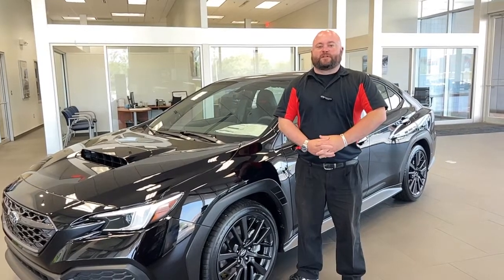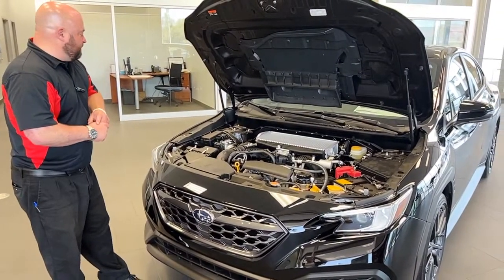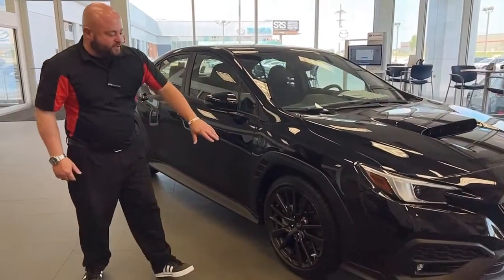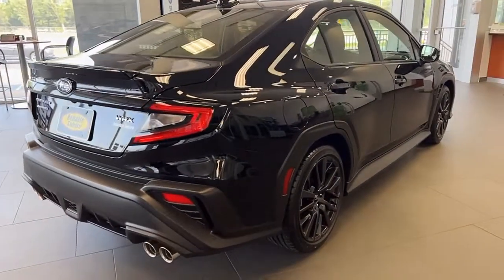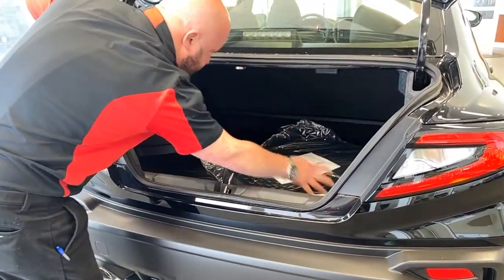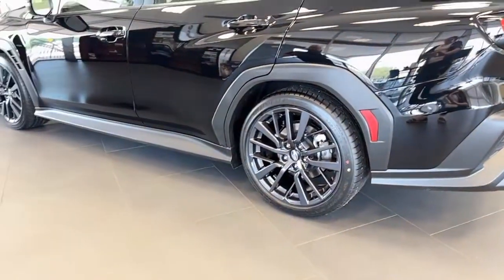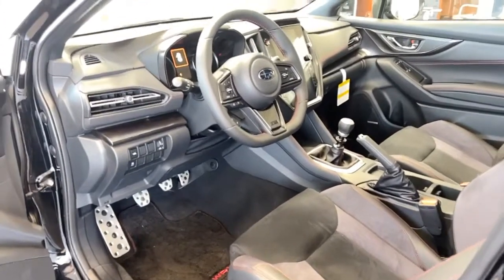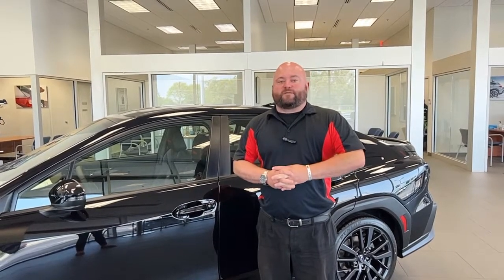2022 Subaru WRX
Reliable Subaru